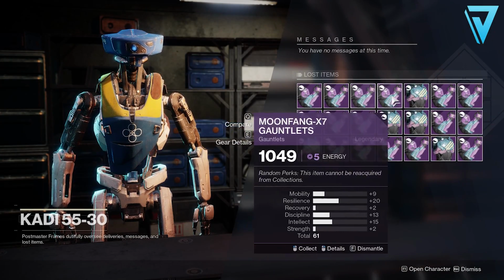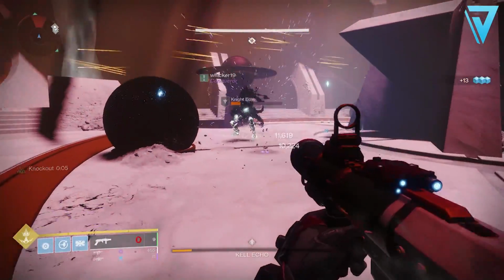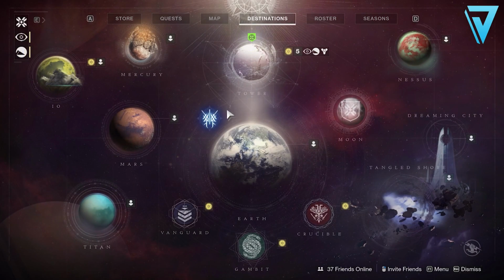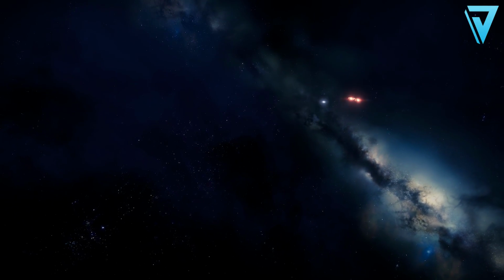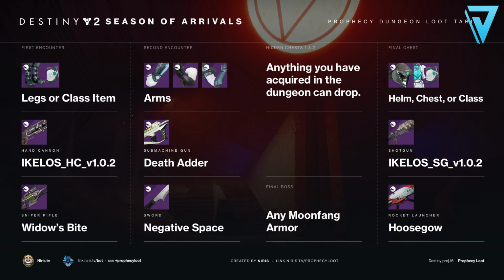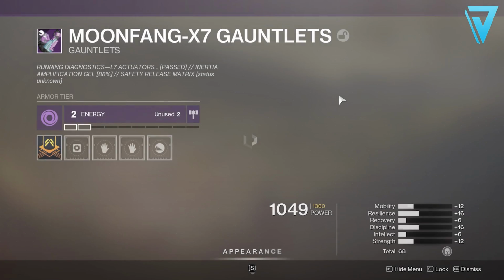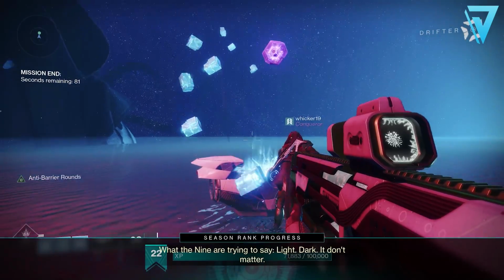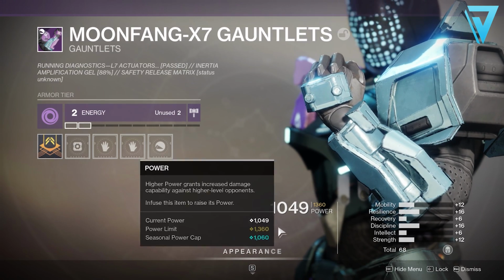Destiny 2 | UNLIMITED NINE LOOT! Farm High Stat Armor, Umbral Engrams & More!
UNLIMITED NINE LOOT from the Prophecy Dungeon in Destiny 2! Season 11, Season of Arrivals, How To Farm, High Stat Armor, Umbral Engrams, Altered Element, Legendary Shards, Glimmer & XP!